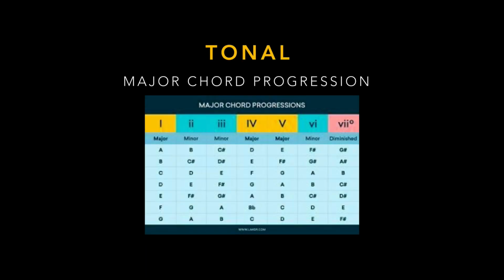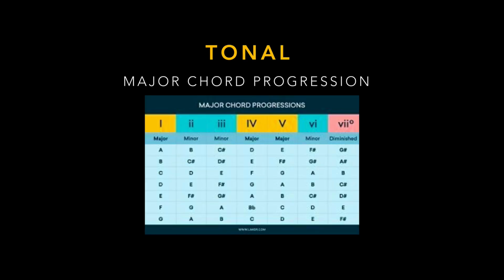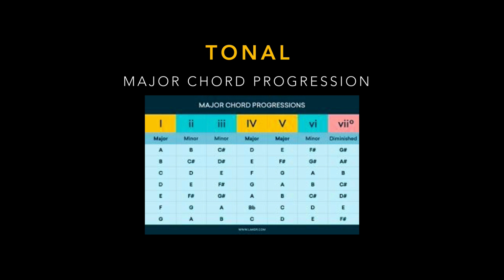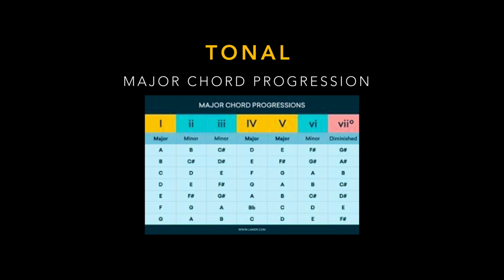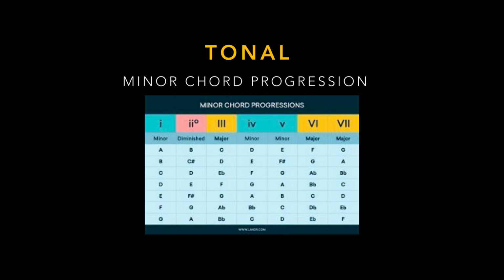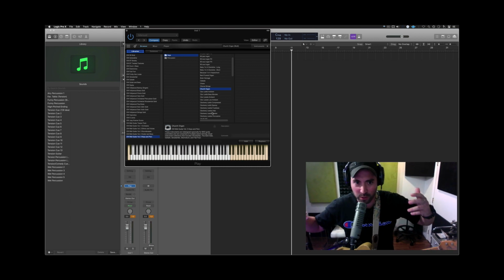How to write chord progressions | Music creating Basics [CHORD PROGRESSIONS]